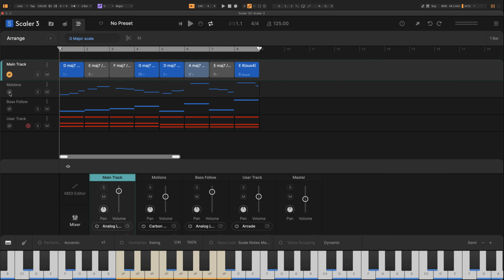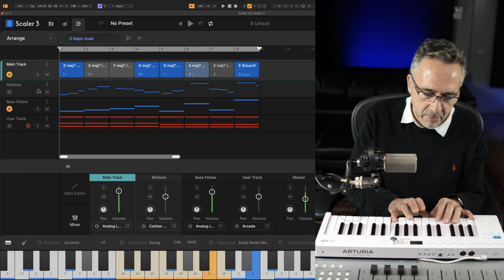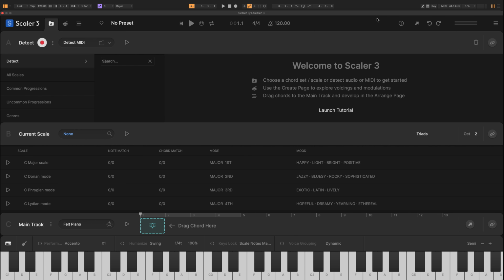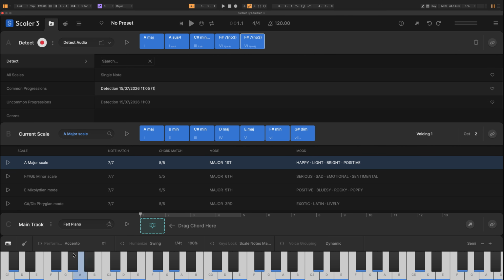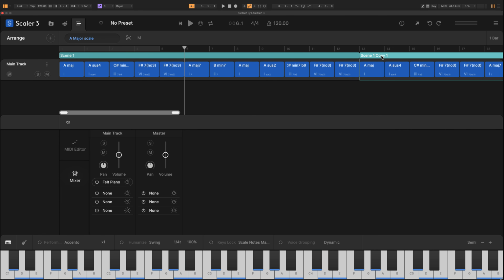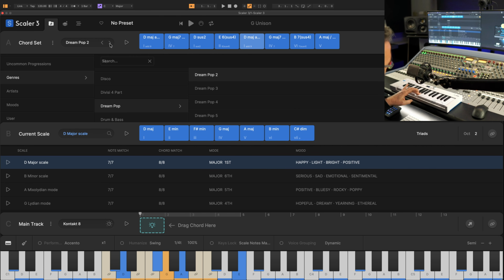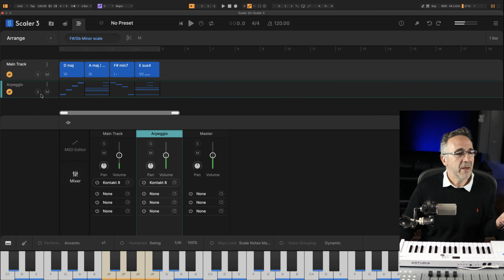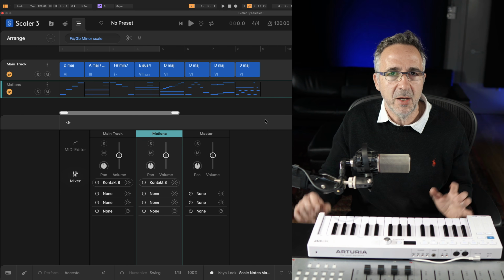Scaler 3.3 New Features Overview | Multi-Bind, Motion Workflow, Detection UX & More!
Scaler 3.3 is one of the biggest updates to Scaler 3 yet, introducing powerful new creative features alongside a major workflow refresh shaped by user feedback.
In this overview, Davide Carbone takes a look at Multi-Bind, allowing you to perform and loop multiple lanes at once, plus the new flexible Motion workflow where different Motion types can be combined and moved freely across tracks.
Scaler 3.3 also brings visible timelines across Browse, Create and Arrange, improved chord synchronisation, a refreshed Detection UX with Detection History, horizontal GUI resizing with vertical zooming, and a new self-managed activation system for greater control over your authorisations.

🎵 Some of the new features in Scaler 3.3:

* New Motion workflow
Multi-Bind: bind multiple tracks simultaneously to perform and loop multiple lanes at once.
Create, load and perform different Motion types across different tracks.
Drag Motions between tracks.
Motion auditioning now follows the selected child track sound.
Motion categories are now shown in the selected clip header.
Replacing a Motion retains the existing track Mixer settings.
Rename tracks by double-clicking Track Headers or Mixer Headers.
User Track is now clearly separated from incoming User Motions.

* New content
New chord sets: Baroque, Bluegrass, Dubstep, Dancehall, Trip Hop, UK Garage and Dream Pop.
Expanded Cinematic category with additional Action chord sets.
New Bass Motions: Contemporary Funk, Reggaeton and Drum & Bass.
New Preset Templates.
Updated User Manual and Onboard Tutorial.

* Timeline, chords and scenes
Visible timelines across Browse, Create and Arrange.
Draggable playhead, with click-to-position support in the Browse timeline.
Main Track position stays synchronised across all three pages.
Improved bar position, bar lines and timeline feedback in Browse / Section C.
More consistent selected-chord behaviour across Browse, Create and Arrange.
Shift-click Scene selection now matches chord-clip multi-selection.
New right-click options for Insert at Playhead Position and Replace at Playhead Position.
Improved chord replacement at shorter divisions and non-one-bar chord lengths.

* Detect and Capture
Updated Detector-style Detect workflow.
New Detect category in the ChordSet menu.
Detection History list for detected results.
Updated Detect and Capture MIDI interface and behaviour.
New Session now correctly resets Capture MIDI.
Detect MIDI can now respond to the internal Scaler keyboard in Scaler 3 Desktop.

* Voicing, scales and musical tools
Voice Grouping now retains chord roots for inversions and slash chords.
Added Extracted as a Voice Grouping option from the Main Track right-click menu.
Updated Extracted workflow.
Updated Open voicings and new Voice Grouping profiles.
Improved scale tooltips with cleaner chord-scale note display.

* Presets, settings and interface
Horizontal GUI resizing with vertical zooming.
Updated preset Save As and Overwrite behaviour.
Added preset import and export support.
Settings saved as defaults now apply correctly to new sessions.
Added Disable External MIDI Output option.
MIDI FX Instrument Slots are now labelled MIDI FX.
Help Page moved to the Hamburger Menu.
Standalone Audio and MIDI Settings moved to the Hamburger Menu.
Clicking a Track Header or Mixer track background now arms that channel for MIDI input.
Cleaner scrolling and zoom handle behaviour across the interface.

* Playback, sync and fixes
Updated swing behaviour.
Improved loop performance at lower buffer sizes, reducing stuck notes.
DAW Sync Stop control is now active.
Section C Play button is now linked to the main transport.
Updated self-managed licensing system.
Scaler 3 now automatically checks for available updates.

💡 Scaler 3 Owners: Get Scaler Detector free by logging into your account

0:00 Intro
0:53 Multi-Bind: Perform Multiple Lanes
5:46 New Detection Mode
8:30 Timeline & Chord Editing Across Pages
10:13 Horizontal Resizing & Vertical Zoom
12:40 New Content
13:50 New Motion Workflow
18:55 Outro